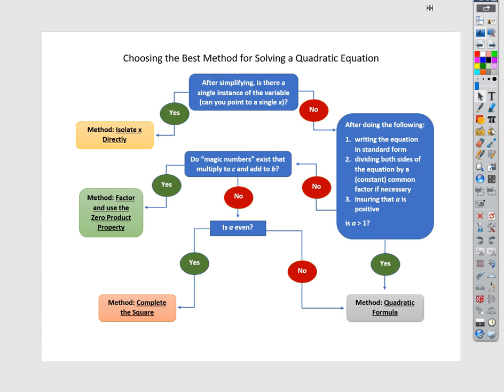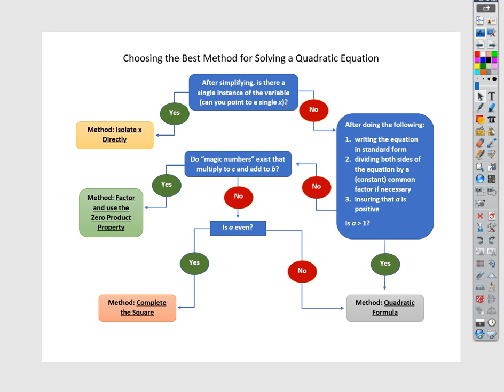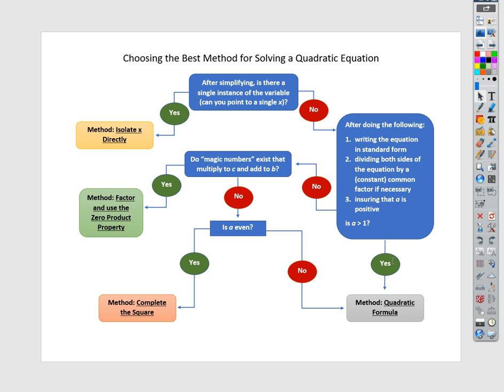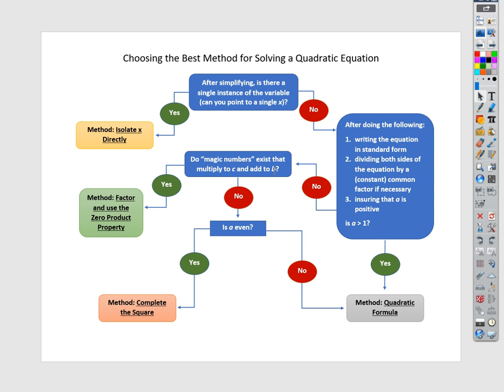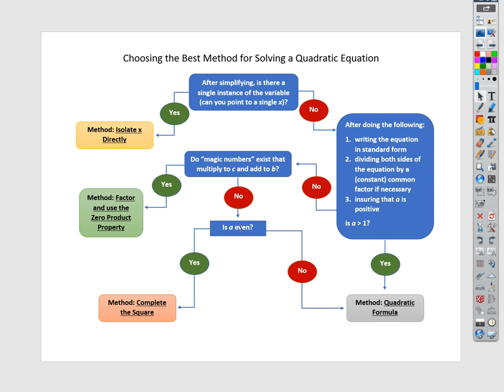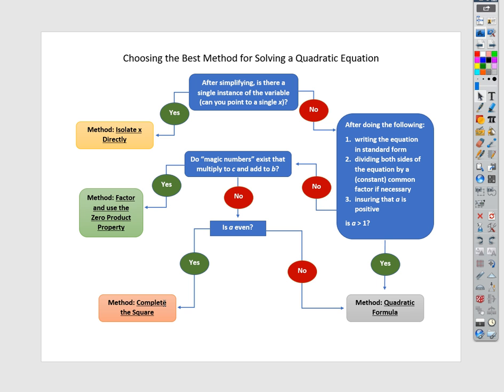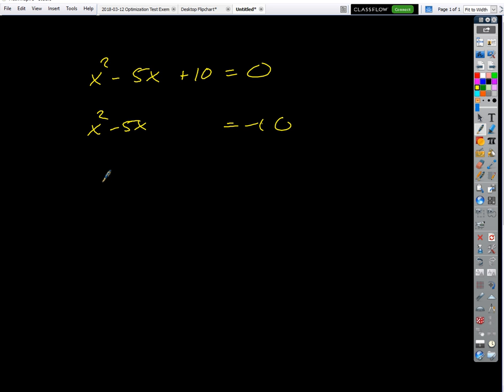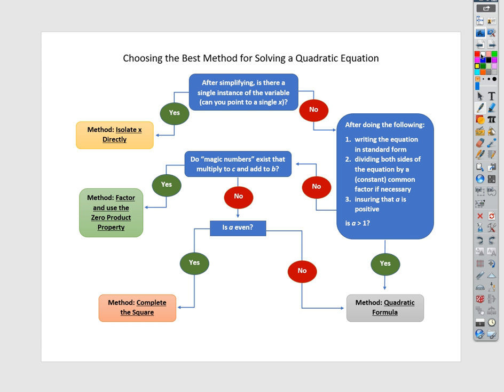2018 03 12 Unit 5 PR 5 Flow Chart